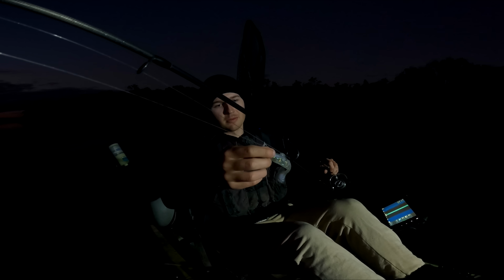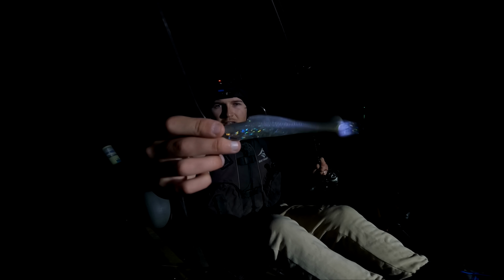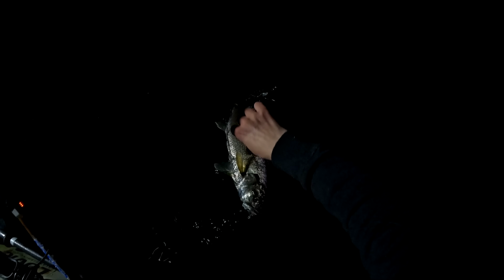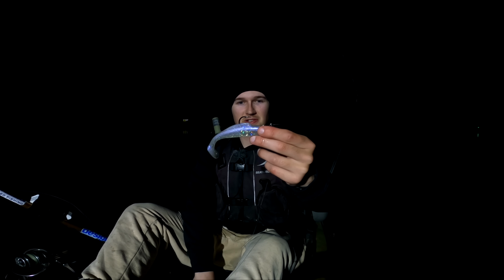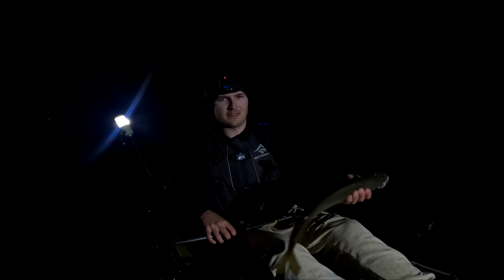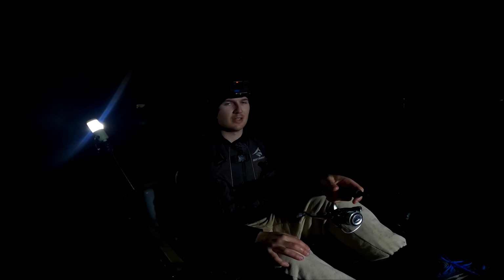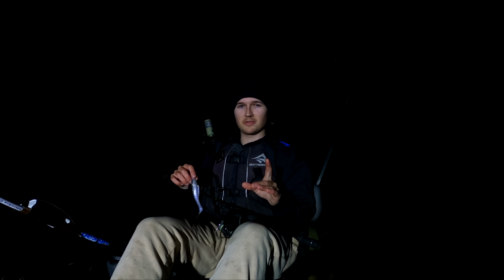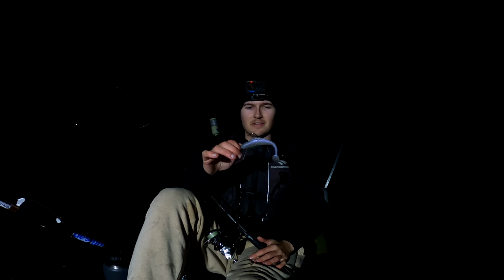Fishing At Night for BIG Fish!!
Fishing at night for big jewfish!

*Fishing Gear*